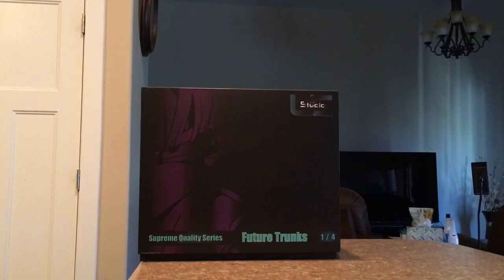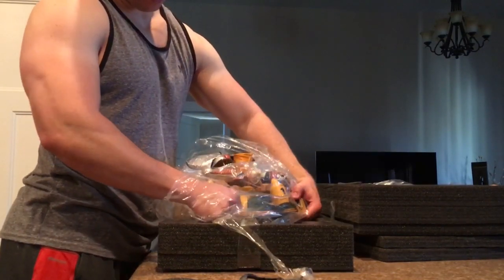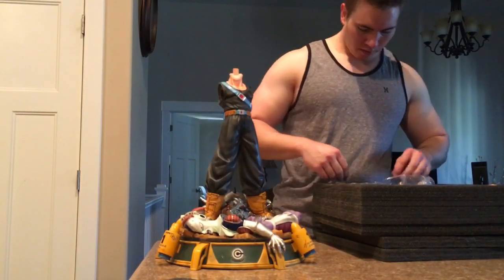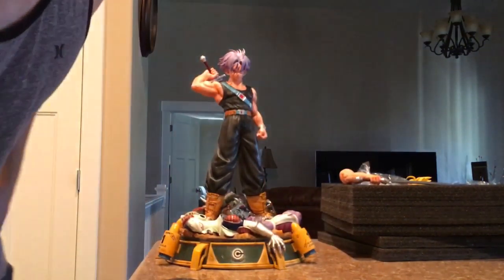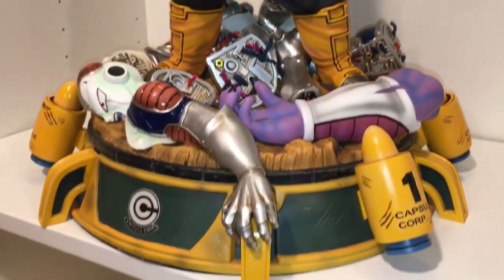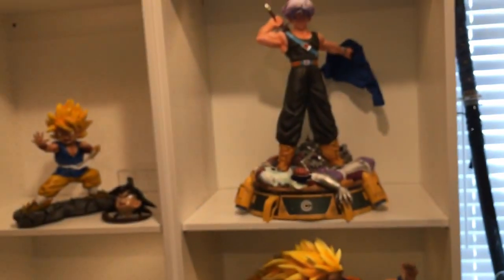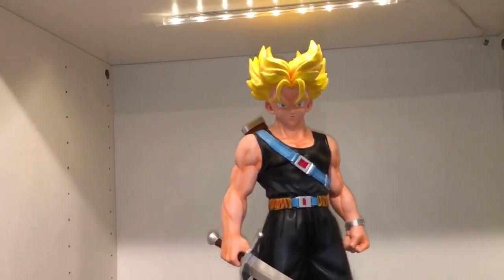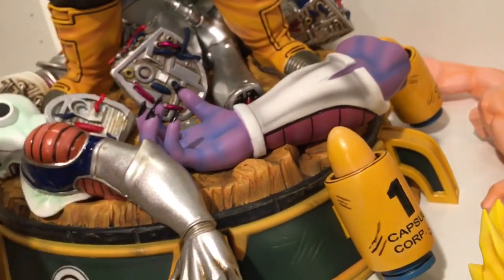Dbz uc studio trunks 1/4 statue unboxing / review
1/4 trunks statue by uc studio